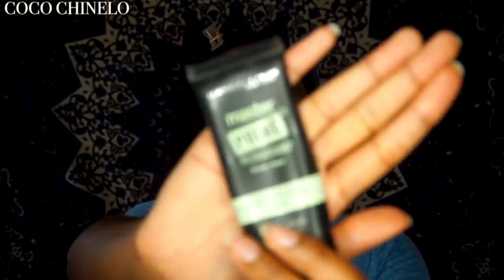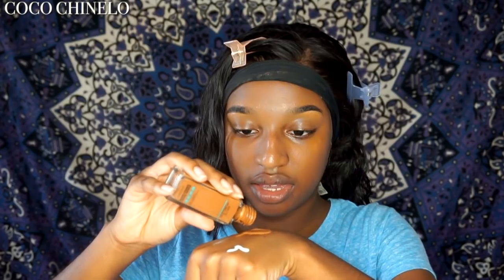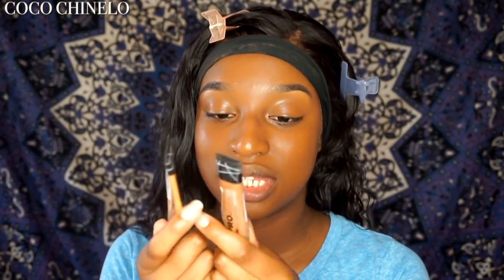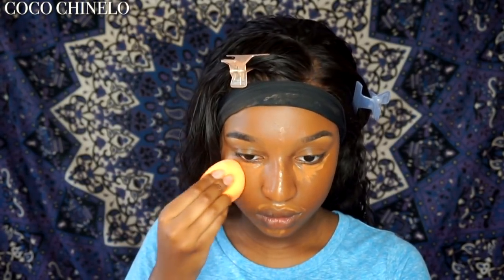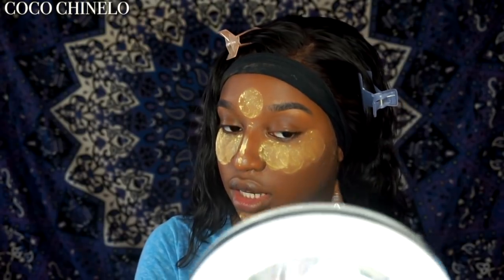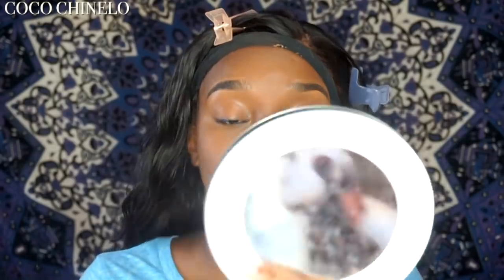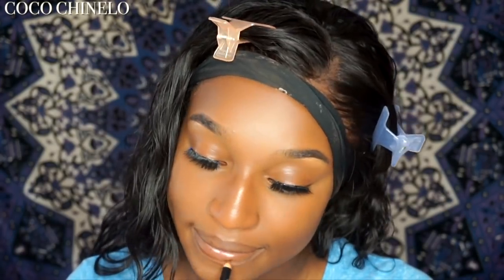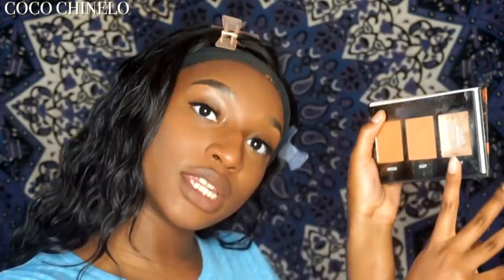HIGH SCHOOL MAKEUP ROUTINE 2018! BACK TO SCHOOL! | Coco Chinelo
HIGH SCHOOL MAKEUP ROUTINE 2018! BACK TO SCHOOL! hello my loves! BACK AT IT AGAIN WITH ANOTHER VIDEO AKHAJSDD I LOVE BEING ACTIVE LMAO LET'S SEE HOW LONG THIS LASTS! anyyyywayy! today's video is going to be a high school makeup routine that you can wear for school. i think this look is classic and natural and glowy so i hope you enjoy! also thank you for 45.2k subscribers lmao idk where ya'll are coming from

♡ twitter  ➜ @chichiokigbae
♡ instagram ➜  @chichiokigbae
♡ snapchat ➜ @chichiokigbae

♡ faq
my name is chinelo, but everyone calls me chichi so you can just call me chichi too :)

i'm 16!

i'm 100% nigerian

11th! junior in high school!

THE GOOD OLD STATE OF MARYLANDDD!!

- what's your intro/outro song?
bomb as fuck - retreat. you can find it here on youtube!